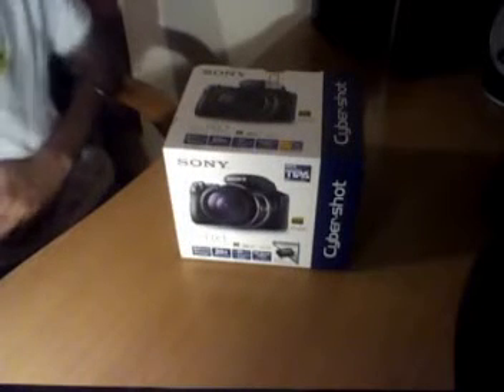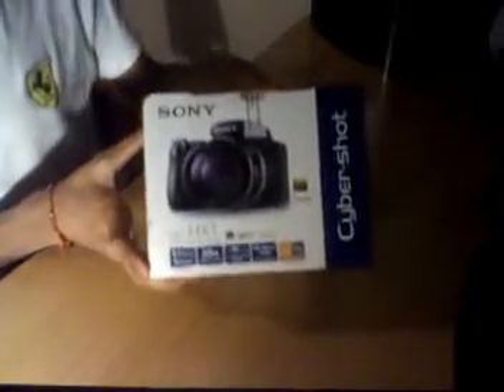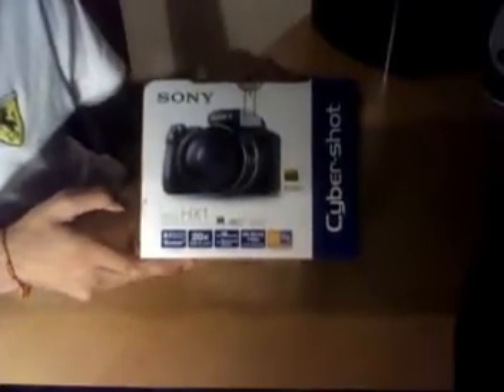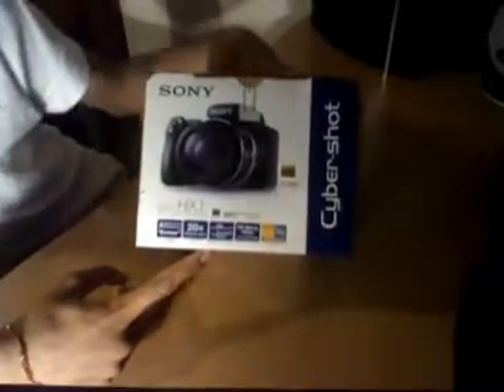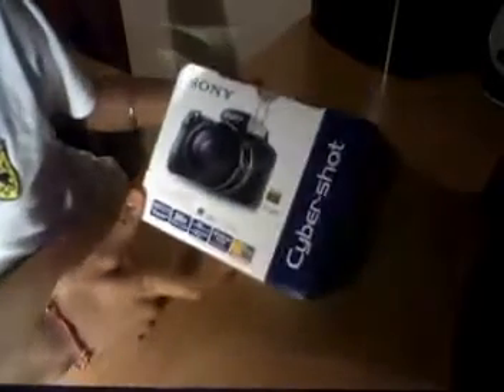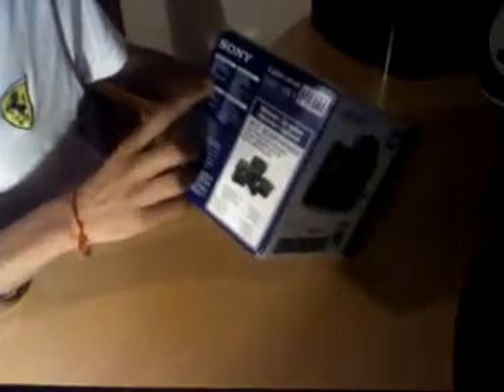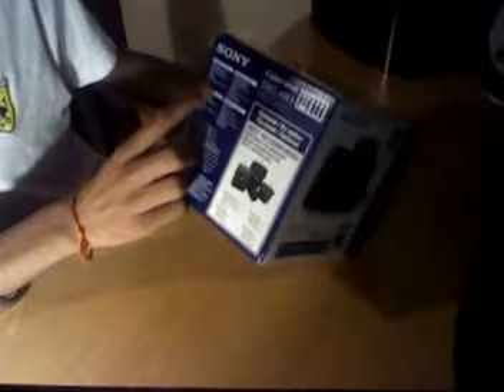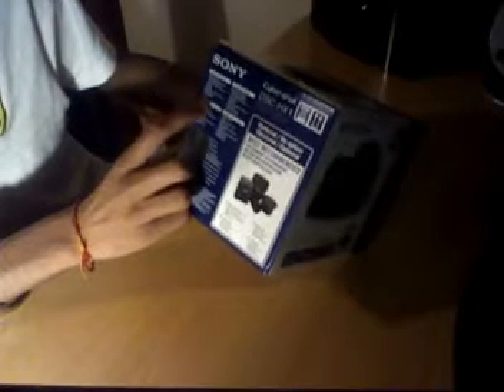Sony HX1 Digital Camera Unboxing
Another video will be uploaded soon, for a review on the Sony HX1 Digital Camera.
My apologies for the bad quality of film, we assure you it will not happen again. Leave you comments and views in the section below !